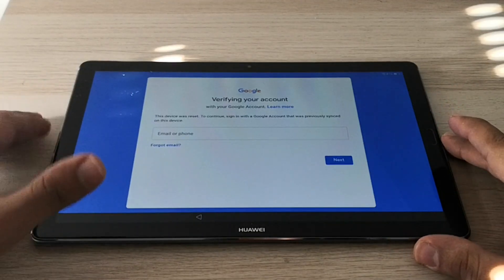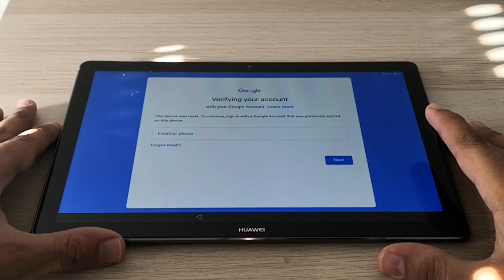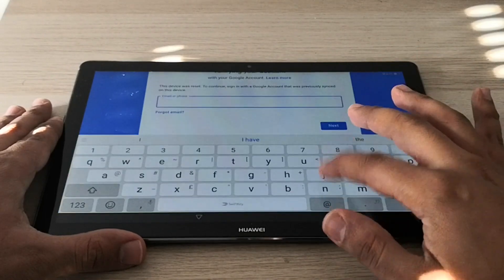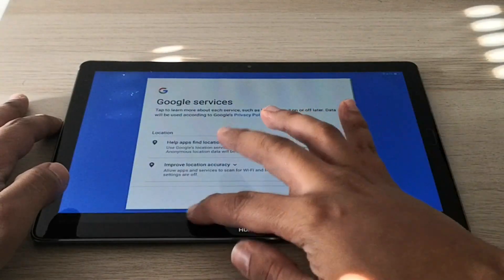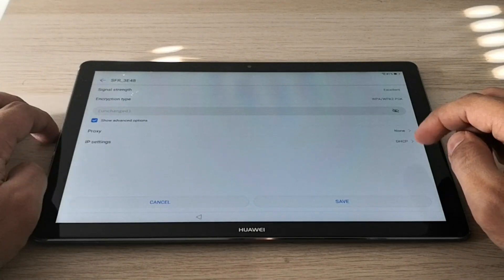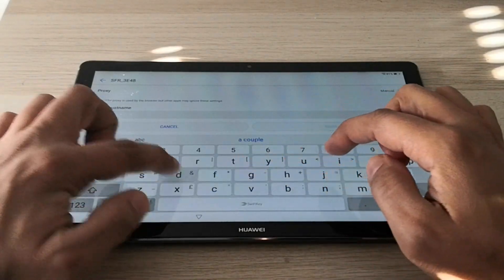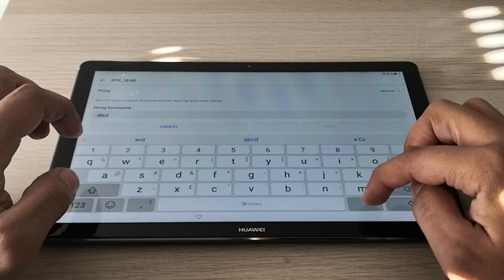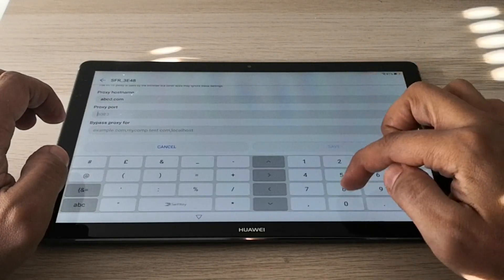Huawei Mediapad M5 FRP BYPASS NEW METHOD FRP FREE Tutorial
You want to achieve a Huawei Mediapad M5 FRP bypass?! You are looking for a FRP FREE Tutorial for a Huawei Mediapad M5 tablet? Your Huawei tablet is asking for a google account, a PIN or a Pattern ? This video shows the entire process, step by step and easy to follow.

This method requires no PC or specific tool and has been tested on a Huawei MediaPas M5 tablet on Android 8.

Thanks,